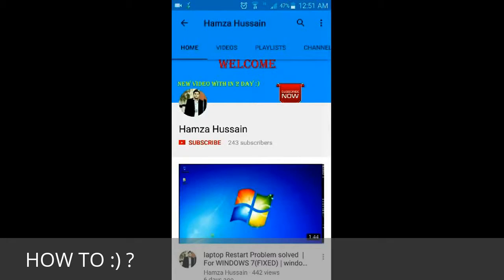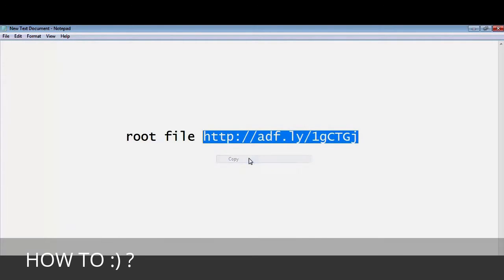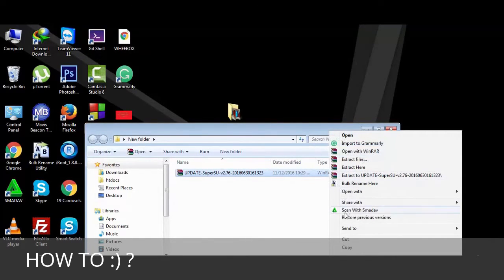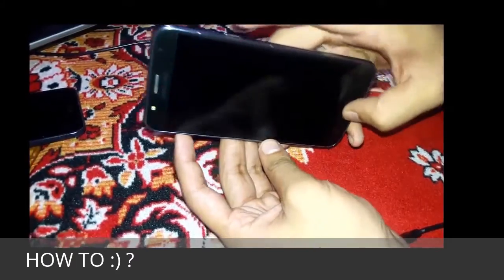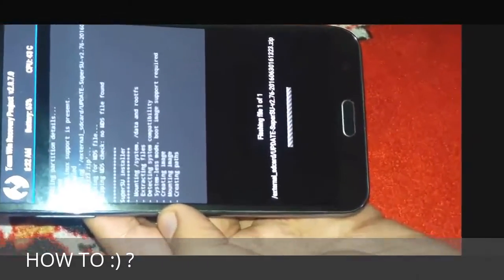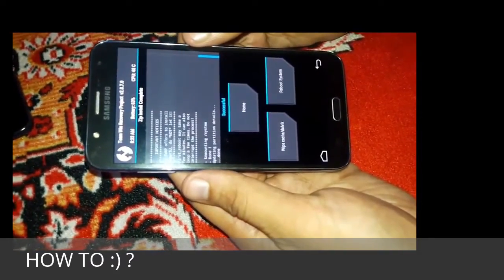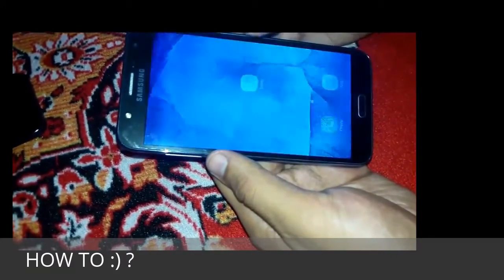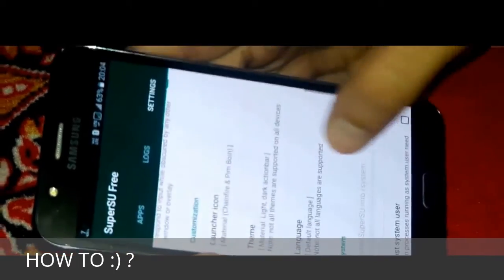Root Samsung J7 | How to Root J7 |Rooting J7 by How to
on my channel you will find tips and how to ,also you can learn programming and web development.
i will also give you my freelancer and up-work skill test that will guide you in preparations.

You can find me through these words
HOW TO :),HOW TO,HOW TO ?,HOW TO'S,how to by hamza,how to :) ? by hamza

►Freelancer.com test by how to :) ?

NOTE: i will upload random videos so dont worry these all videos are either my own or by some one who give youtubers CC license.